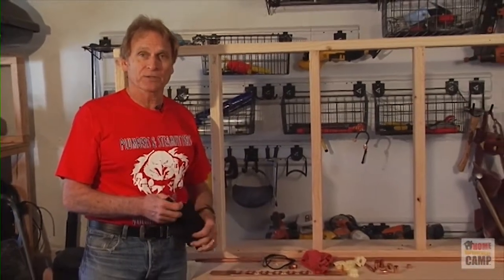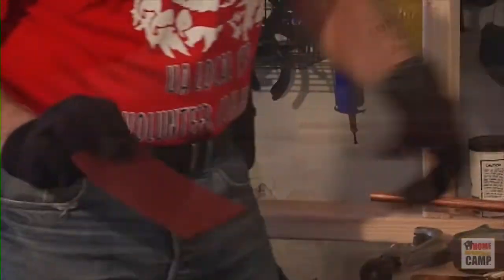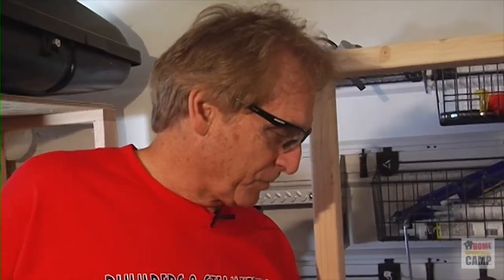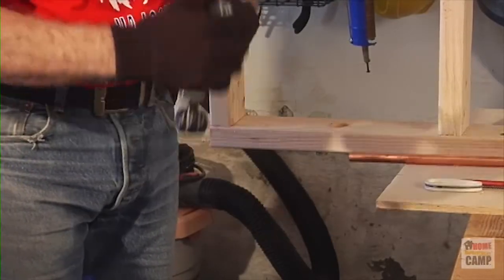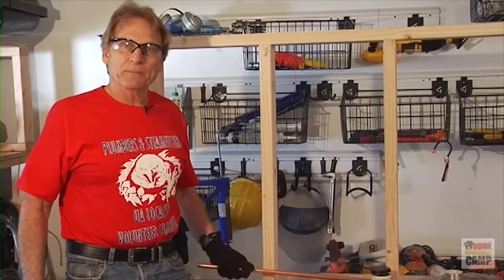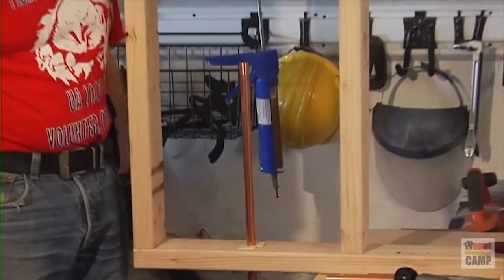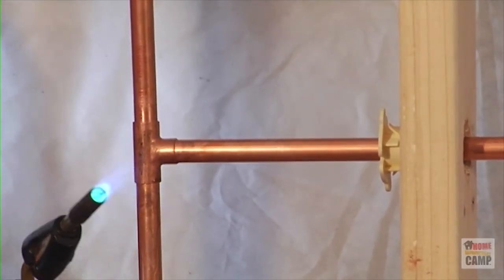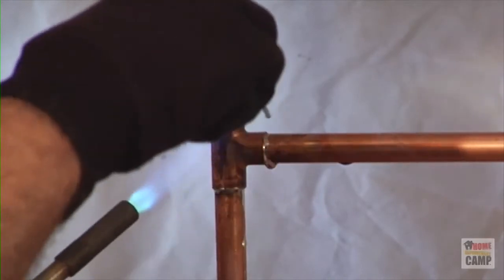Home Improvement Camp - Basic Plumbing - Installing and Soldering Pipe - Complete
Producers of this video, its distributors and the performers are not liable for any injury, health impairment or accident befalling any viewer of this video.  This video is for entertainment purposes only, and any persons participating in any of the activities, actions, techniques, exercises, programs, etc. are responsible for any experiences arising from actions related to this/these video(s). Always exercise caution when engaging in construction related activities and contact a construction professional if you have any questions.

Jack Lehmkuhl, or as you know him, “Jack,” has been the main voice of Home Improvement Camp (HIC) since our beginning. Sadly, Jack was diagnosed with Frontotemporal Dementia (FTD) – a very impactful form of dementia that affects people under 60 years old. Unfortunately, Jack is no longer able to work or live independently and needs constant attention.  Jack’s family suspects that FTD has been stealing pieces of him since 2015.

Jack is now required to live in an assisted living facility, where he can be well cared for and kept safe. As you can imagine, Jack’s care is quite expensive and is a heavy load for his family to bare. So going forward, in appreciation of Jack’s contribution to HIC, we will be donating half of any revenues generated by this channel to his family, to help ease their financial burden. AND we would like to let you know that his family has created a Go Fund Me page – for those of you who would like to make a donation.

We recently discovered a fair amount of content featuring Jack, that we thought was lost years ago. Our plan is to edit that footage and upload it to HIC as soon as possible.